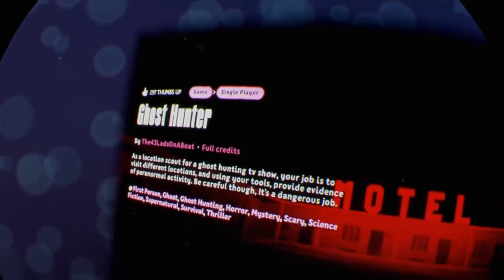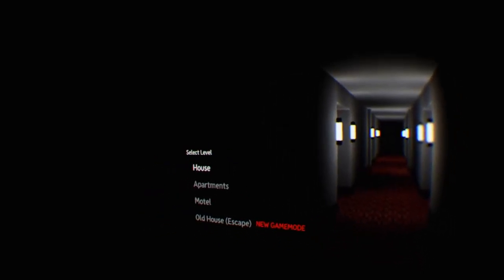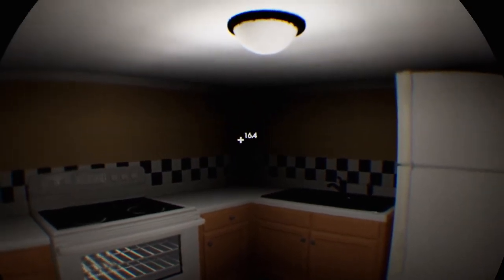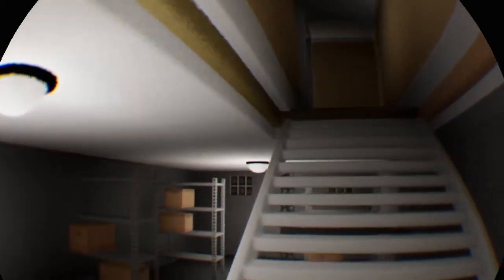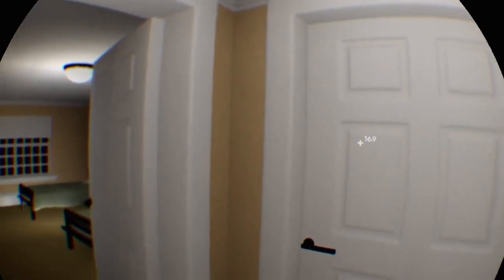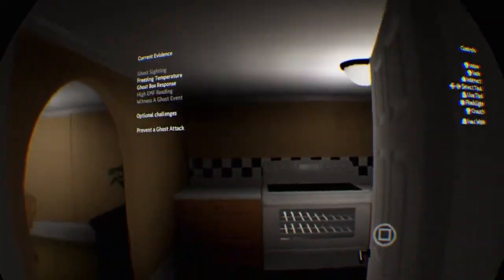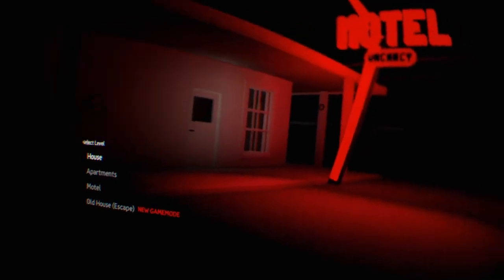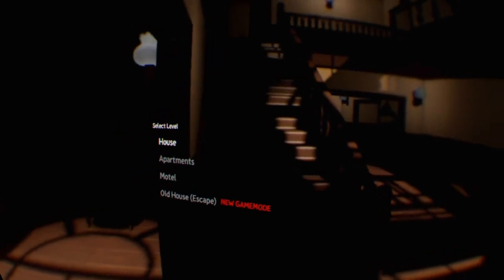Dreams PS4 || Ghost Hunter **SCARY*FUNNY** (Full Commentary)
Dream Made By: The43LadsOnABoat
Please Support their Dreams and Creations!

TomFleshEaterGaming rated one of the BEST Dreams PS4 games out! The perfect element of Horror and anxiety to give you constant chills! MUST PLAY for any Horror fans looking for a genuine SCARE in VR! Can be also played on TV (NO VR REQUIRED)